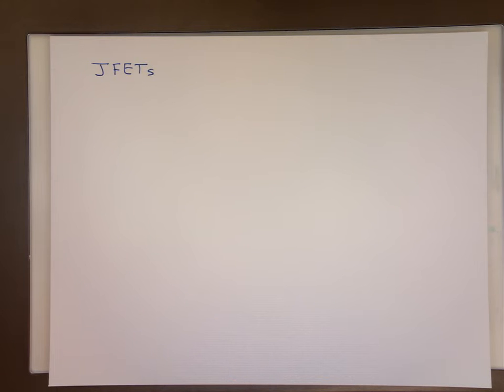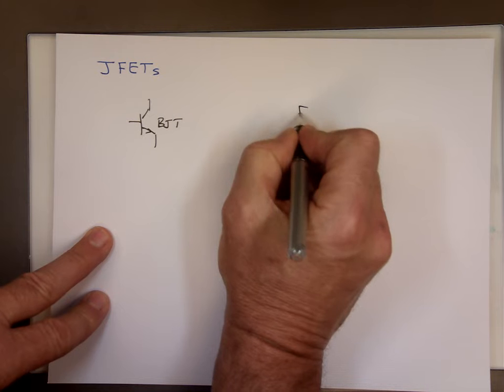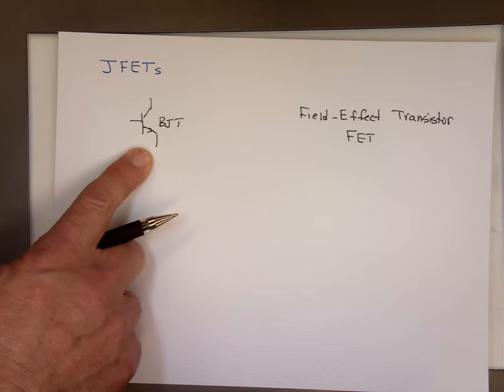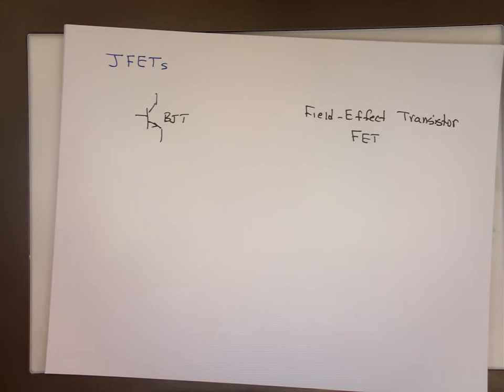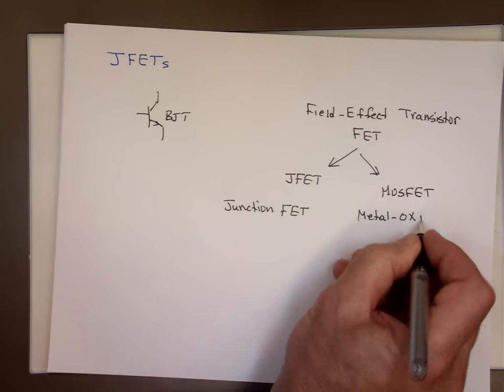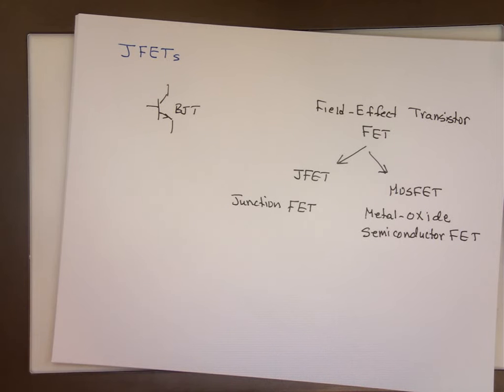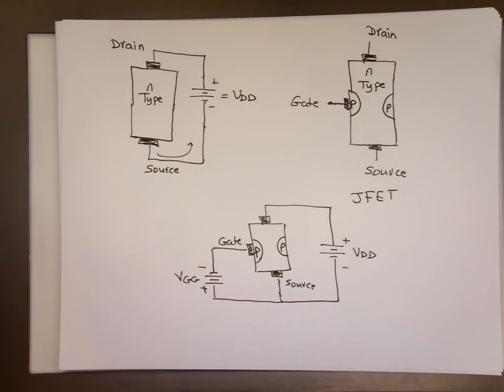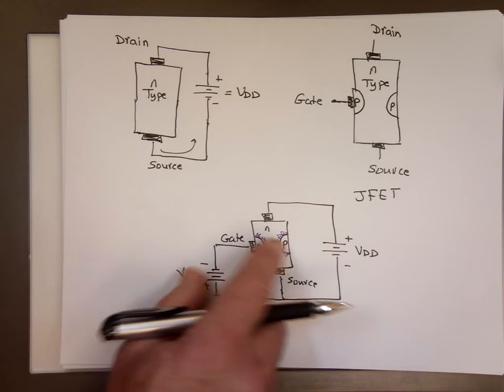Introduction to JFET